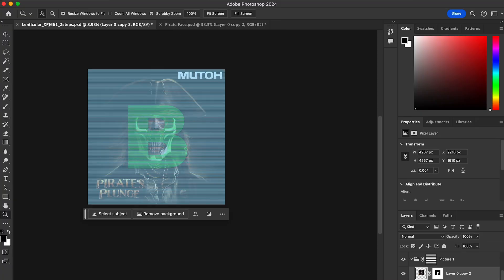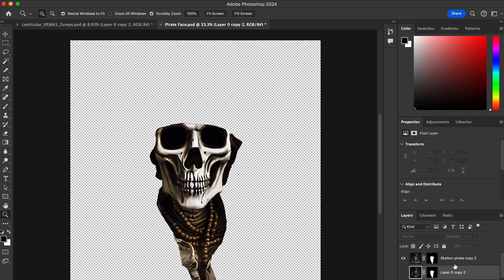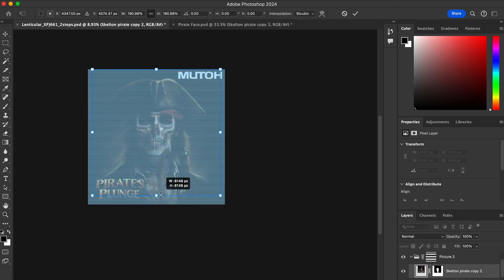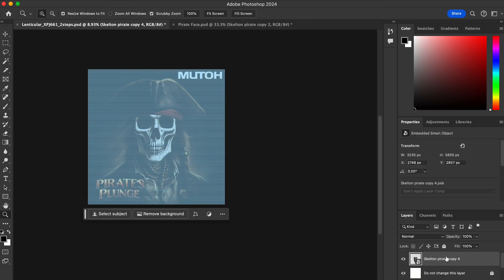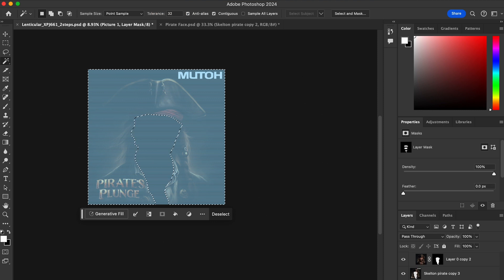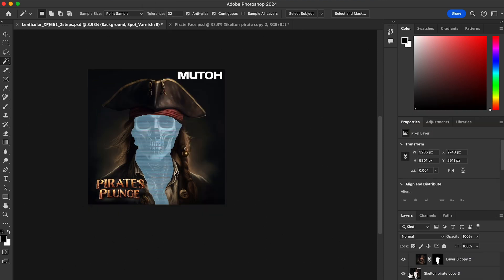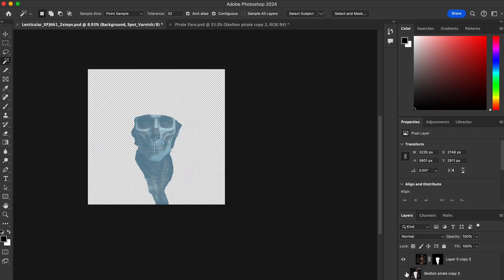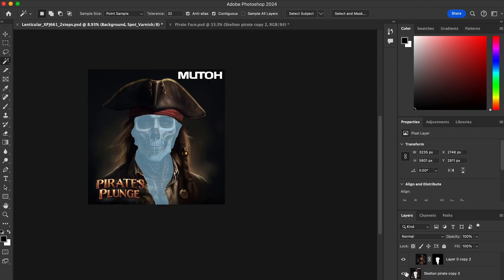MUTOH Lenticular 2.0 & Spot Lenticular 2.0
Introducing MUTOH's groundbreaking lenticular printing capabilities! 🌟 XpertJet 661UF users can now explore the captivating world of lenticular printing! Our Lenticular 2.0 print technology creates mesmerizing images that change with the viewing angle, adding depth and movement to your prints. With Lenticular 2.0 and Spot Lenticular 2.0, the possibilities are endless. Overprint composite images with MUTOH's UH-21 varnish for stunning transitions or strategically apply lenticular effects anywhere on your substrate with Spot Lenticular 2.0. Access our user-friendly templates via your MUTOH Club account today and join us on this journey to redefine what's possible with lenticular printing.✨